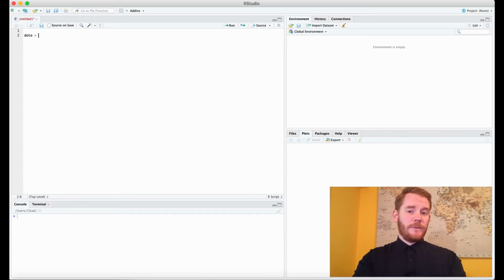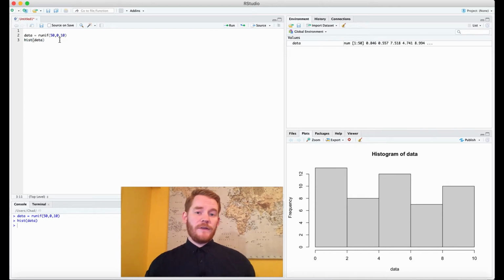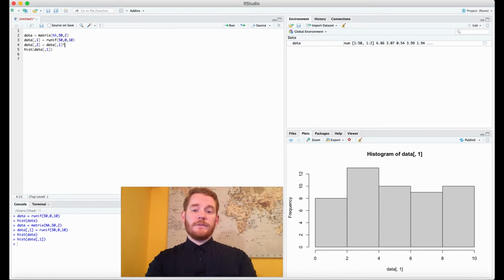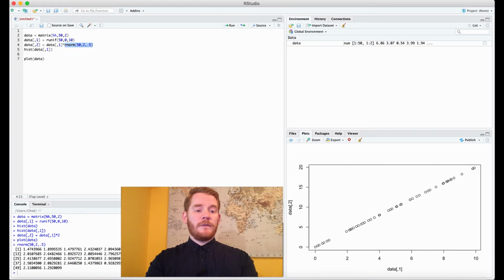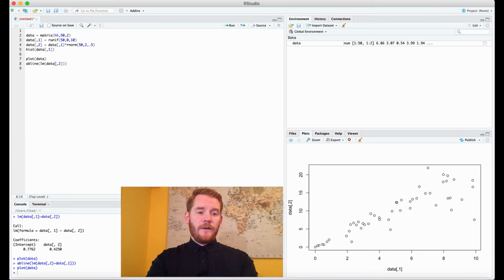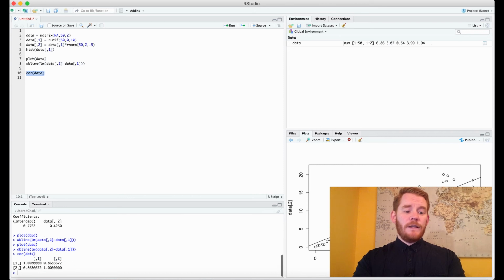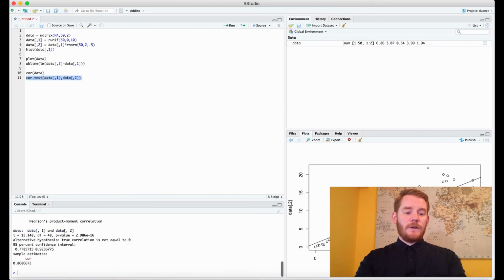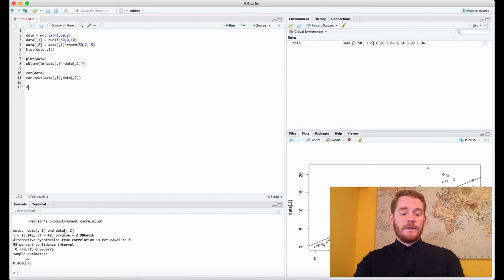Get R Done | R Stats Tutorials: How to Run a Correlation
Here, we discuss how to run a correlation in R.